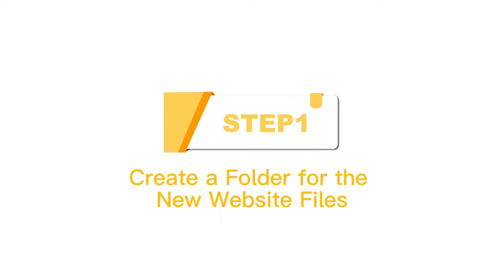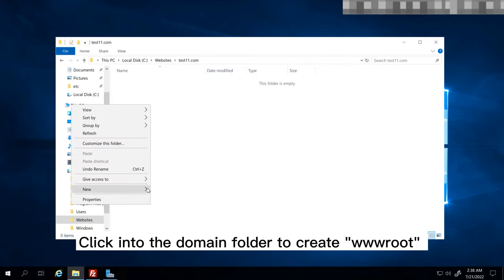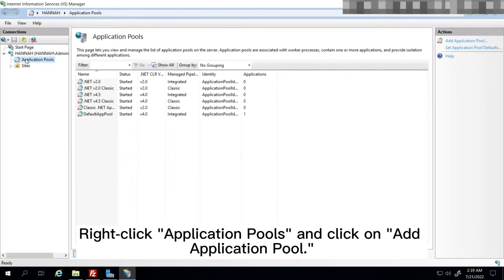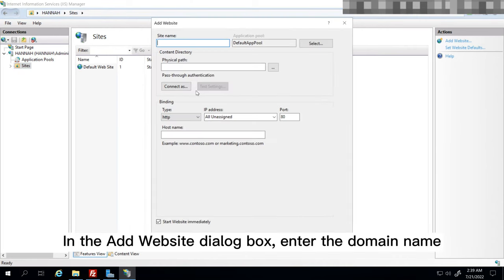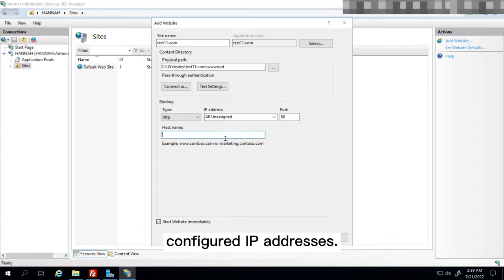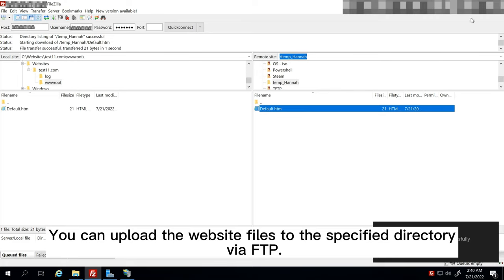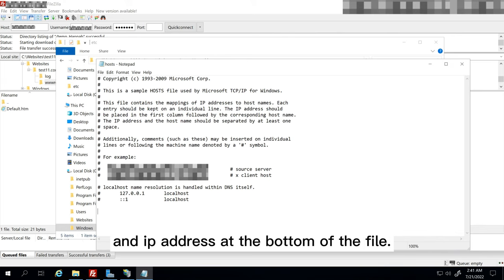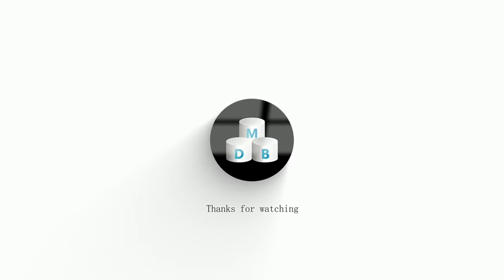How to Add a New Website on IIS Manually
When you want to publish content for access over the Internet or an intranet connection, you can add a Web site to your Web server to hold the content.
During the installation of Internet Information Services (IIS), a default Web site configuration is created in the \Inetpub\wwwroot directory on your Web server. You can either use this default directory to publish your Web content or create a directory at a file system location of your choice.  In this video, we will show you how to manually add a new website on IIS.

In step 6
Copy this path C:\Windows\System32\drivers\etc and paste it to the address bar. Then, hit enter on your keyboard. Next, right-click on the "hosts" file and select edit. After that, add your domain name at the bottom of the file.

Related Resources and videos:
How to Enable IIS Service